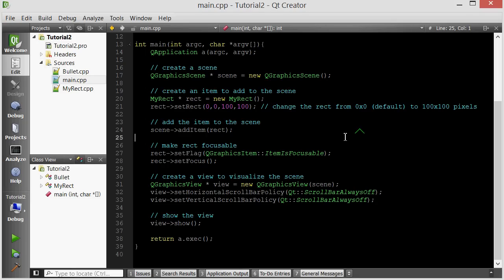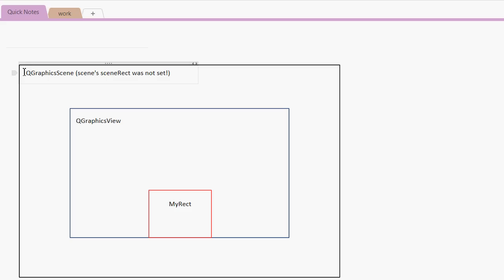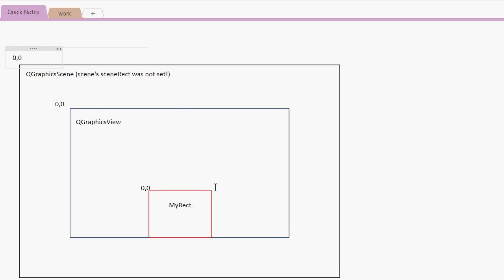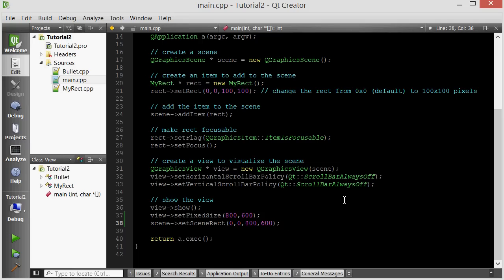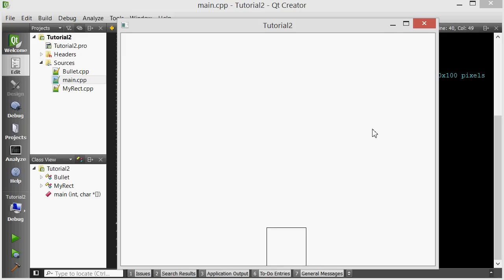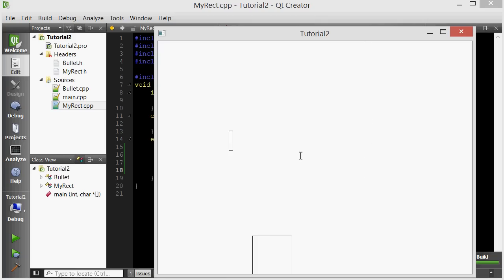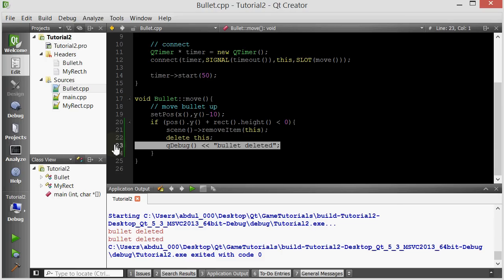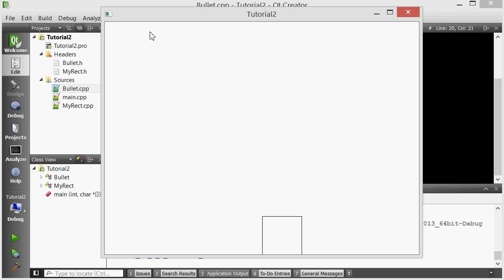C++ Qt Game Tutorial 4 - Cleaning Up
We cover QGraphicsScene's sceneRect(), QGraphicsView's sceneRect(), QGraphicsScene's coordinates, QGraphicsView's coordinates, and QGraphicsItem's coordinates. Additionally we go over how to set a fixed window size and disabling scroll bars.